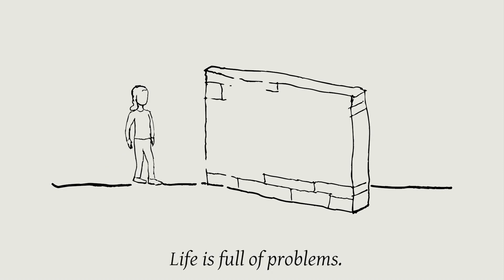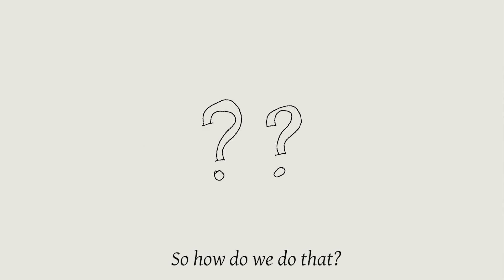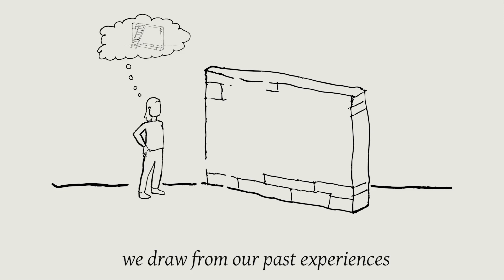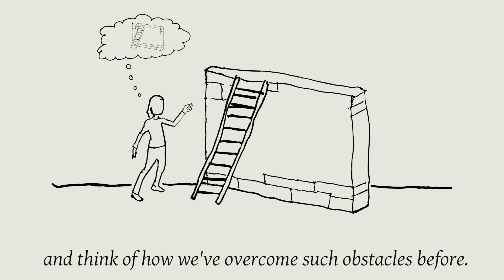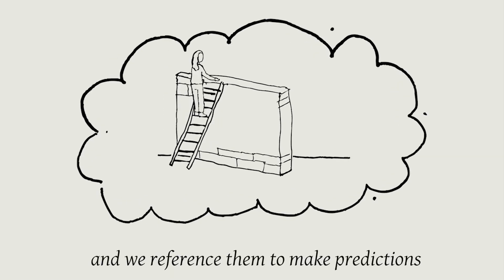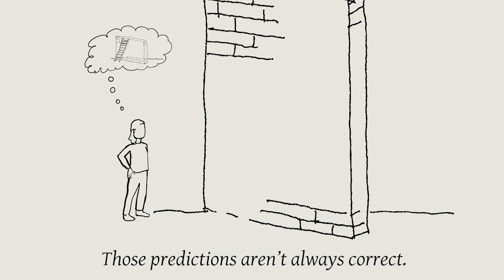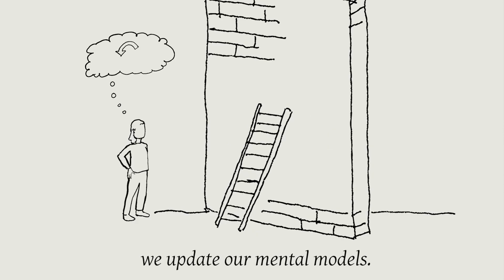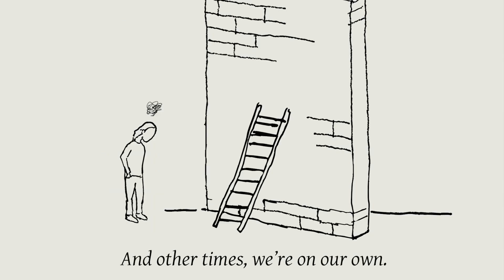2021 University of Waterloo GRADflix 1st Place Winner: Anna Murynka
Video title: Mediums for self-help

2021 GRADflix video submission by Anna Murynka, Psychology, Faculty of Arts.

GRADflix is a research communication opportunity for graduate students at the University of Waterloo. Participants create a video, moving slide show, or animation of no longer than 60 seconds in length that describes their research.